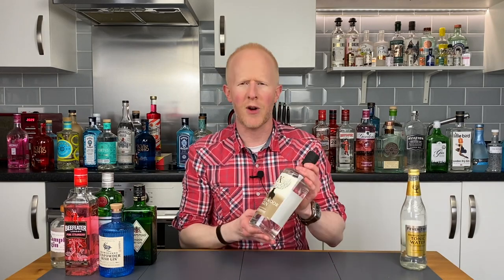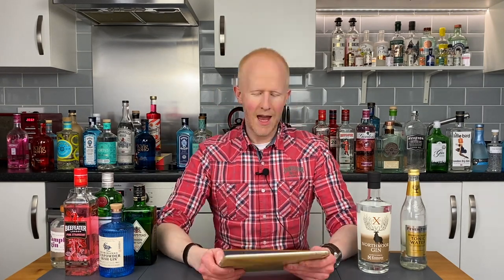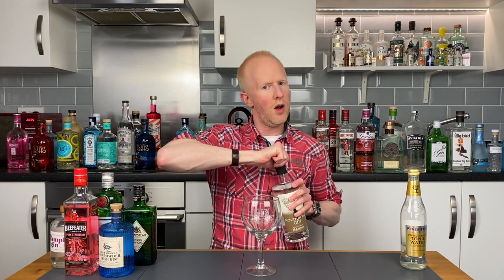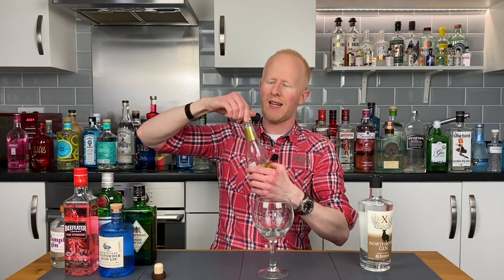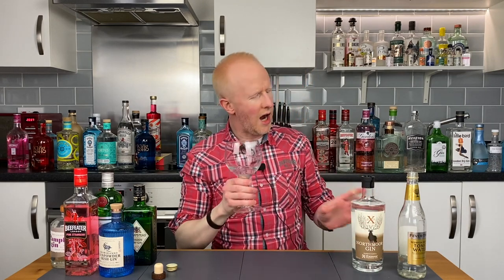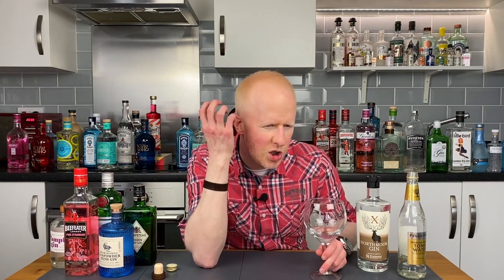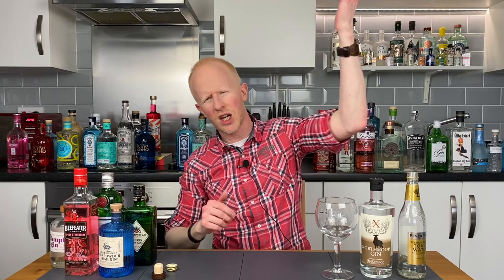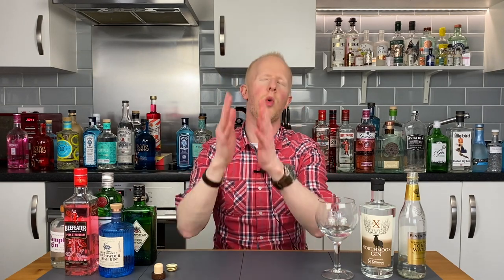Northmoor Gin Review!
Another gin hailing from the West Country! But does this small distillery have what it takes to stand with the big boys?? Let's find out!!!